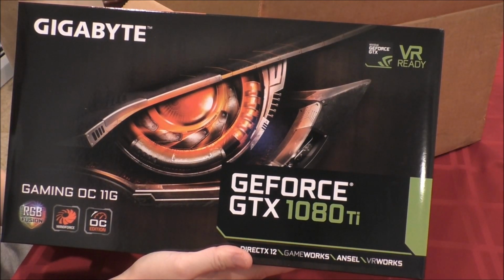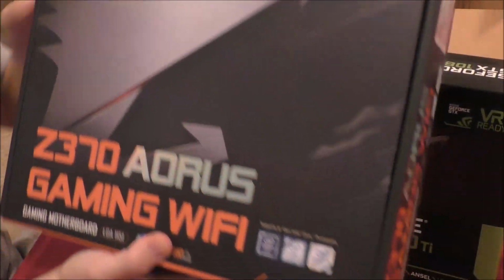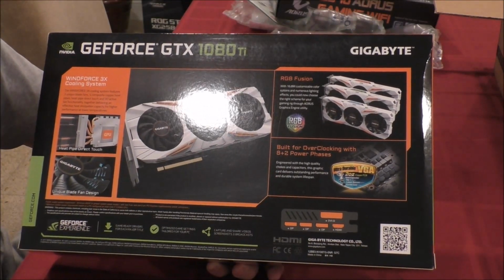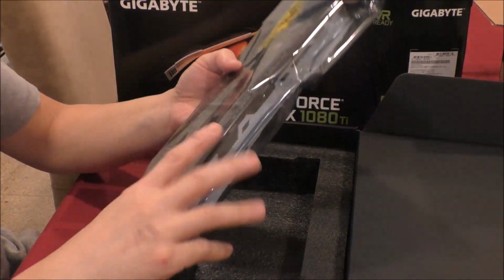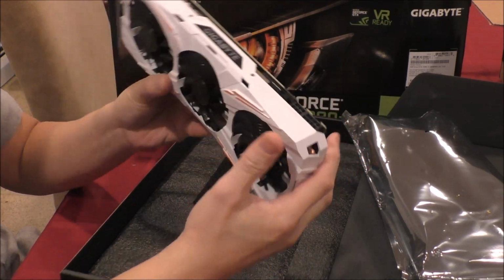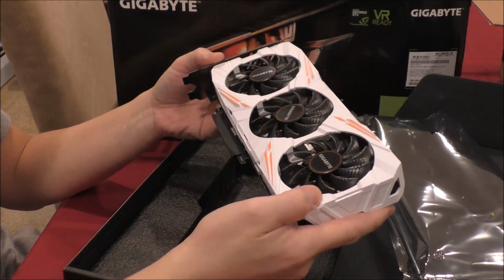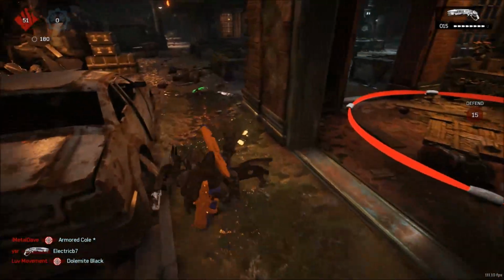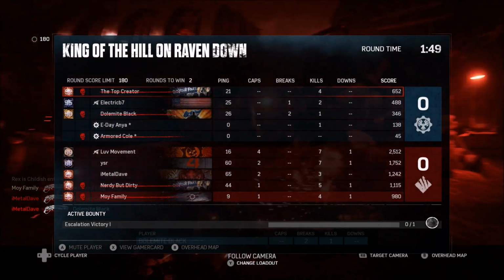GIGABYTE GeForce GTX 1080 Ti GV-N108TGAMING OC-11GD 11GB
Unboxing my new graphics card!  This card came with a motherboard in a bundle from NewEgg.

Watch in 1080p60.